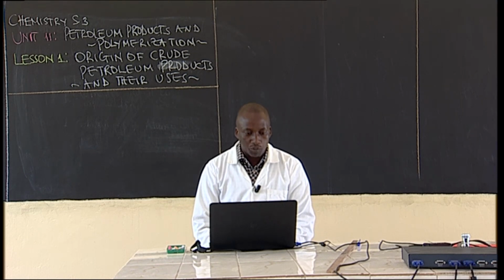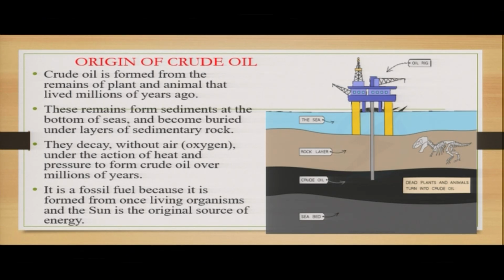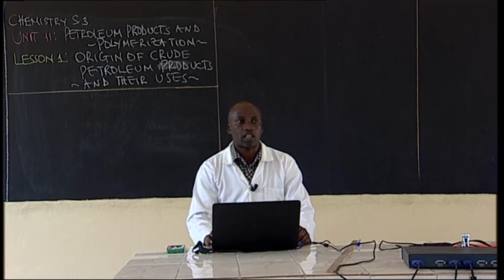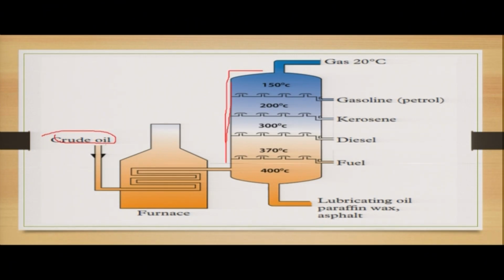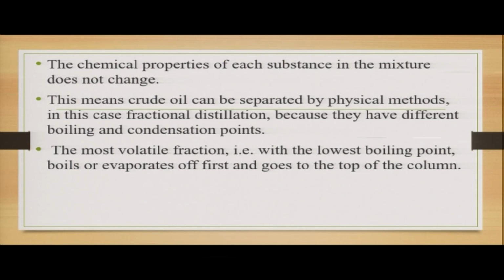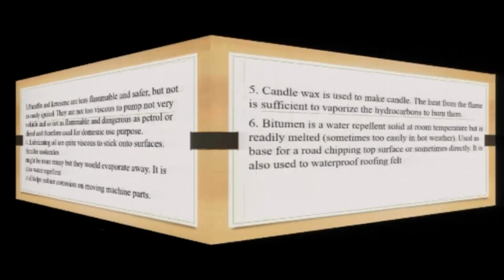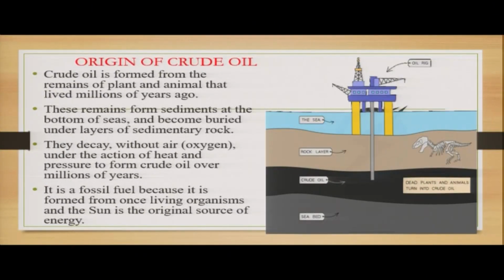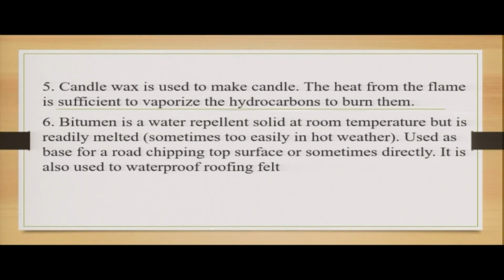S3 Chemistry Unit 11 Petroleum Products and Polymerization L01 Origin Crude Petroleum Products and T